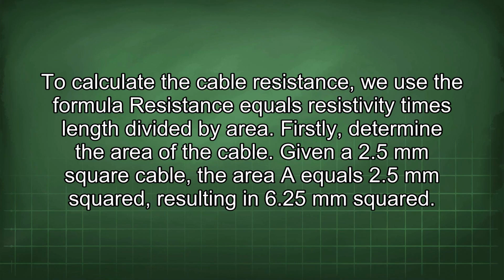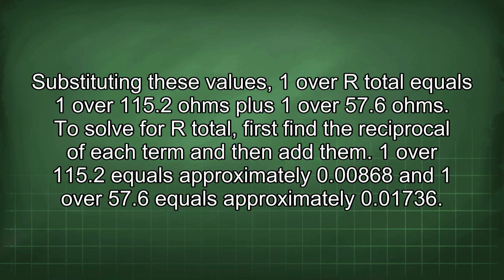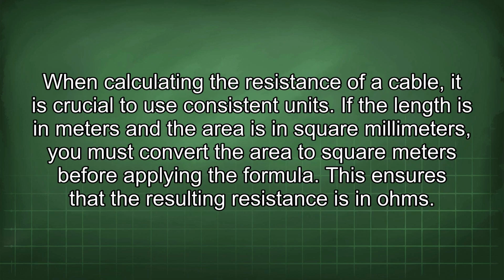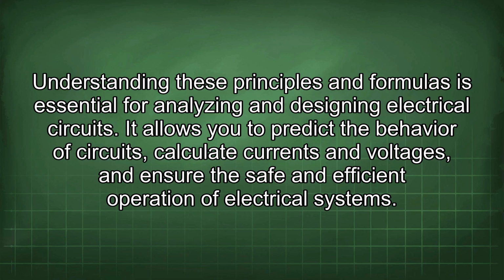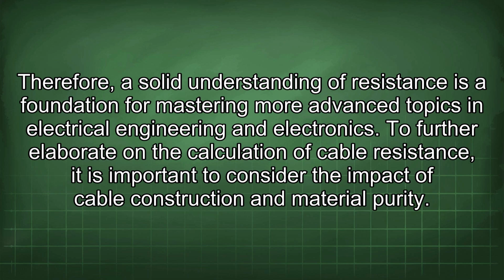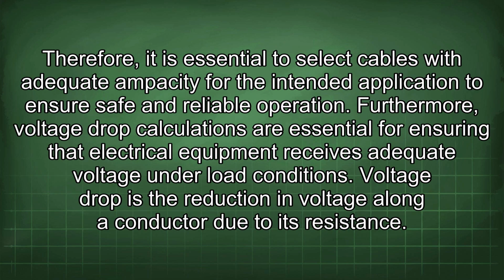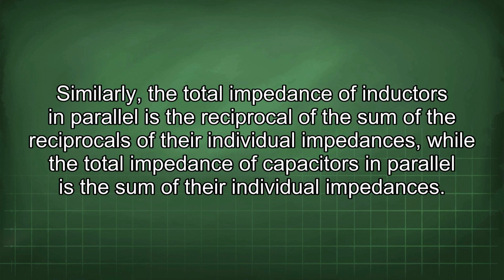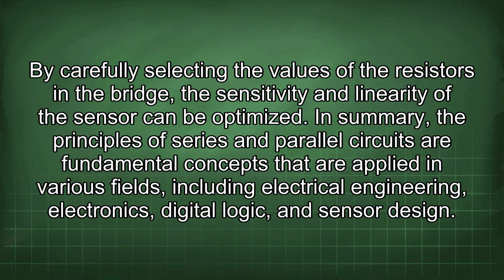Calculate Cable Resistance and Total Circuit Resistance Explained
Learn how to calculate cable resistance using the resistivity formula. Then, determine the total circuit resistance with series and parallel elements. Get step-by-step guidance and understand the calculations.